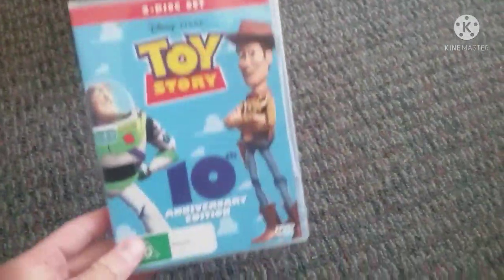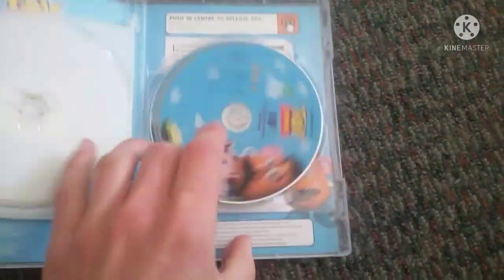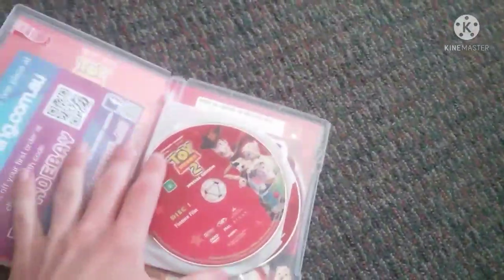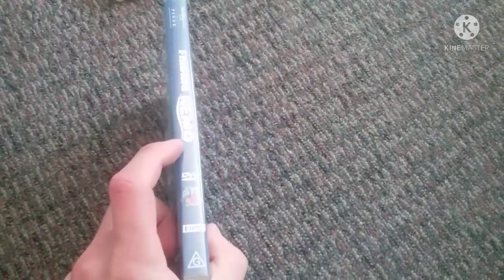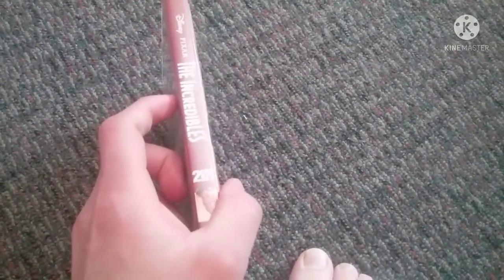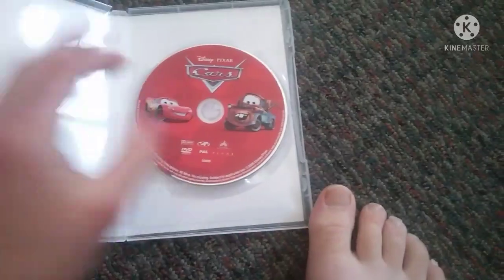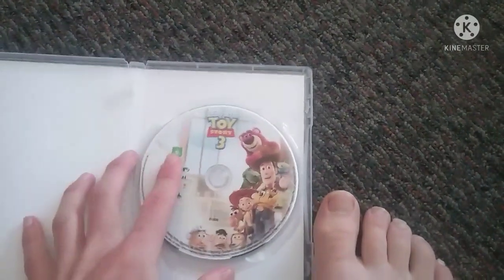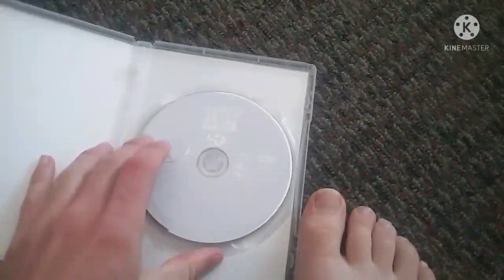My Pixar DVD Collection